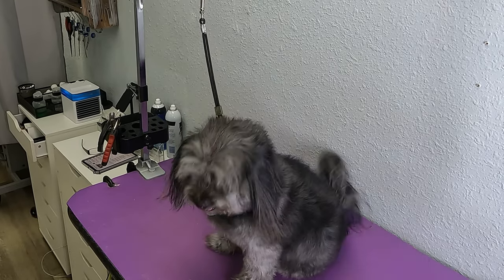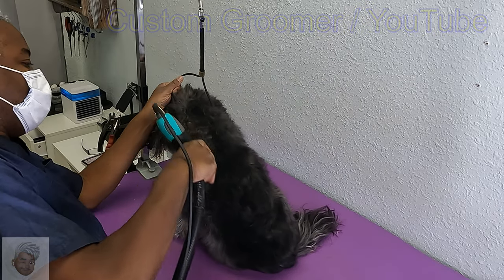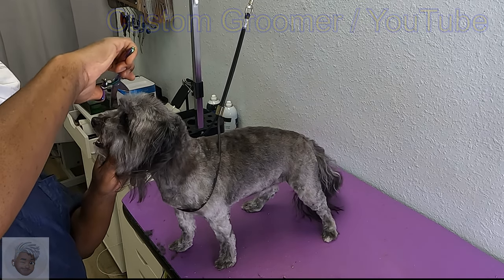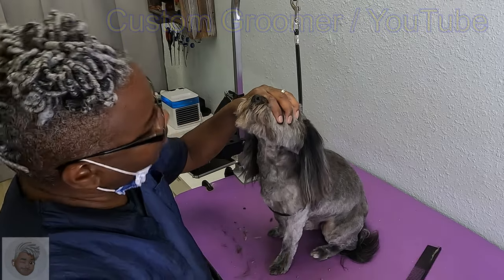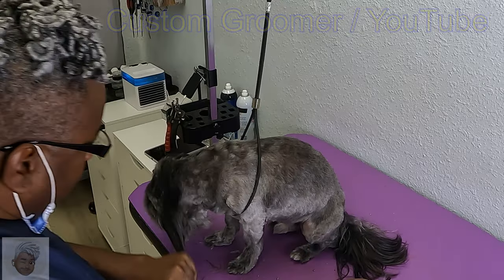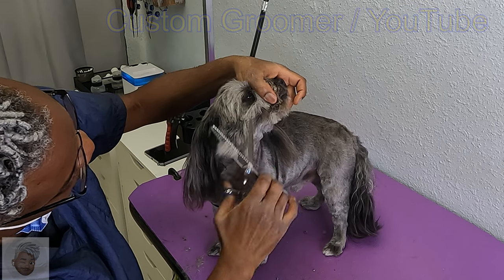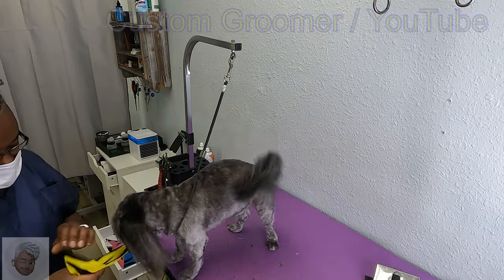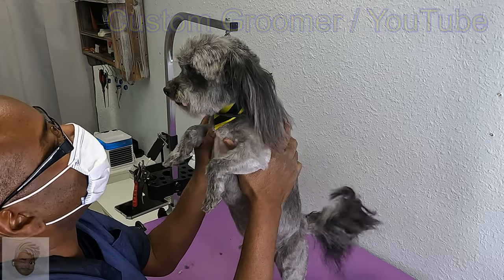Yadi Shih Tzu Custom Groonm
Tools:
Swivel Thumb Shears 4in straight, 6in straight
Blades 4, 5, 7, 9, 10, 15, 30, 3.3/4
Combs E, C, A, 0, 1, 2

Products:
Special FX® Premium Products
Special FX® Leave-In-Conditioner

Fresh n Clean®
Kwik Stop® Styptic Powder
Andis Cool Care Plus®
Bleach & Water

Products:
Special FX® Leave-In-Conditioner

Fresh n Clean®
Bleach & Water

Products:
Special FX Leave-In-Conditioner

Fresh n Clean
Bleach & Water

customgroomer@mail